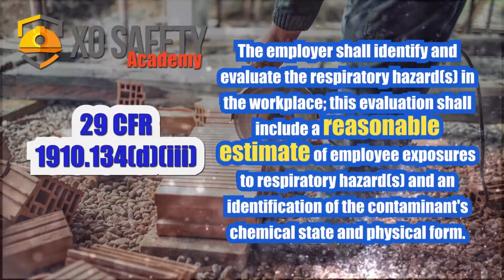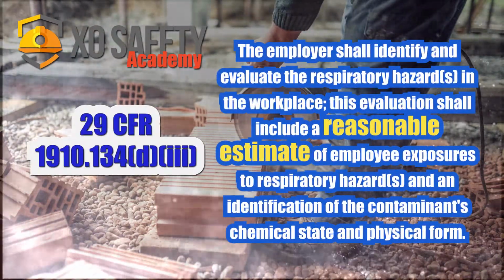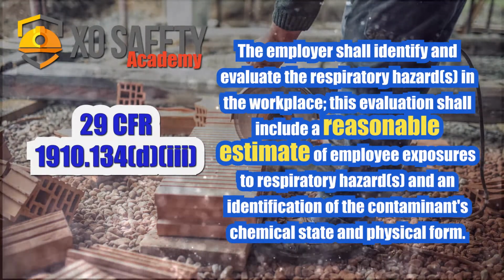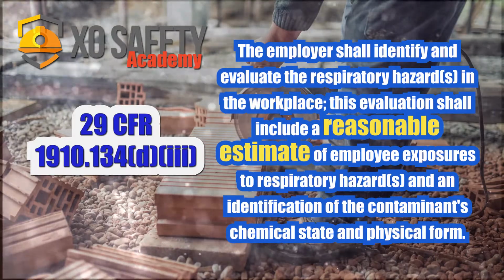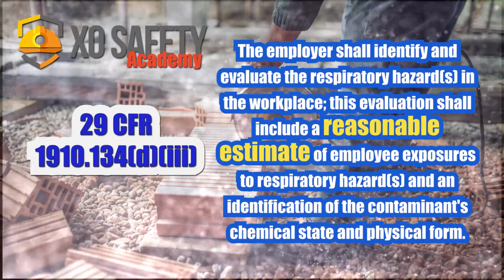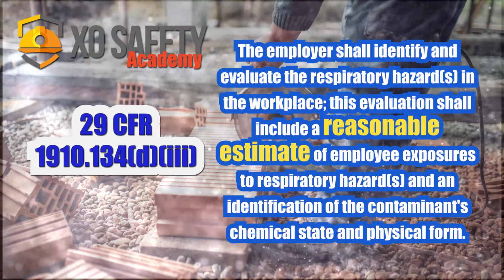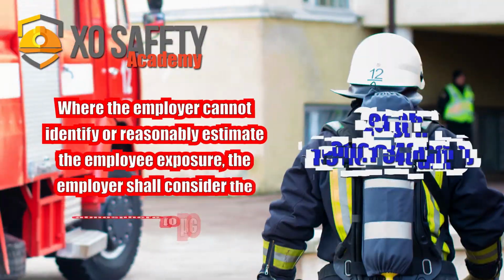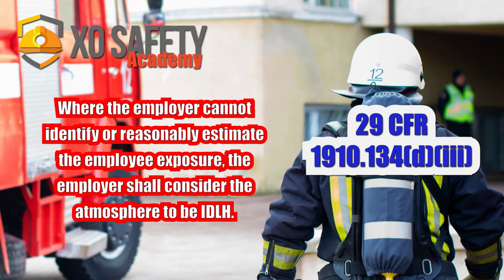OSHA Respiratory Protection Atmospheric Testing Requirements Options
29 CFR 1910.134 - Respiratory Protection requires employers to determine a reasonable estimate of employee exposure to atmospheric contaminants. This information must added to the company respiratory protection plan and used to provide appropriate respiratory protection.

0:00 - OSHA Requirements For Atmospheric Monitoring
0:54 - Personal Monitoring
1:27 - Location Monitoring
1:47 - Trade & Industry Data
2:03 - Consider Outside Consultants